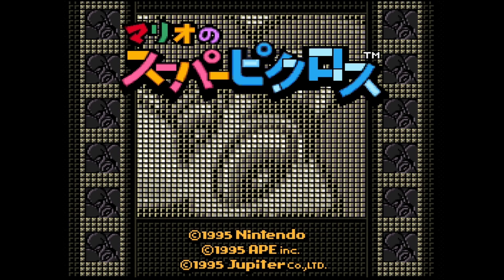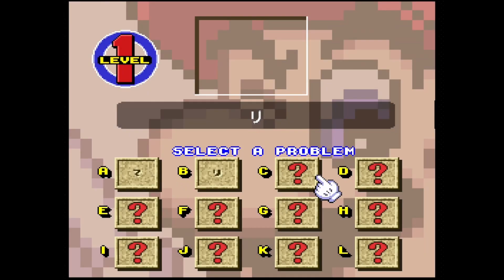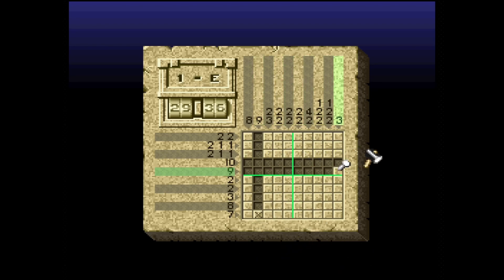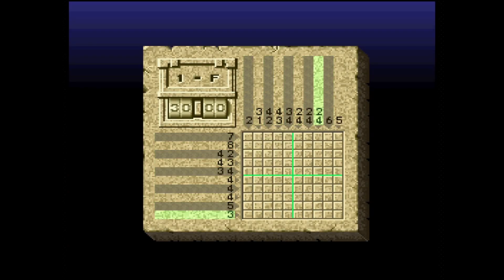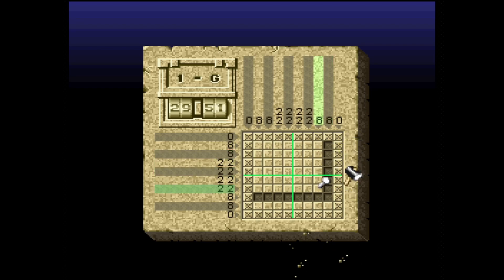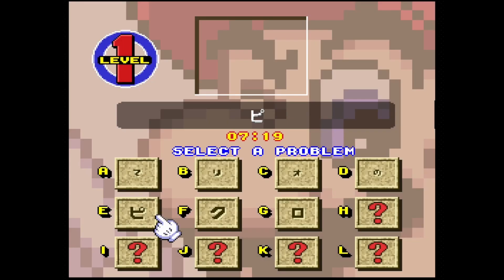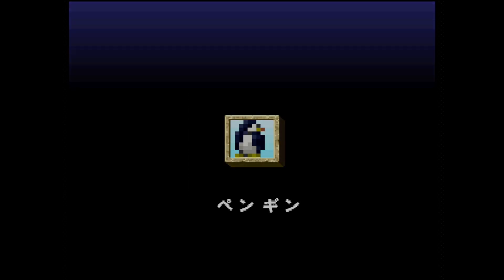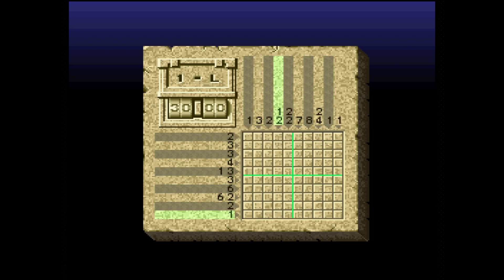Obscure Japanese Mario Puzzle Game | Mario's Super Picross (SNES)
Thanks for checking out my Mario's Super Picross video!

Game Info: Mario's Super Picross is a Super Famicom sequel to Mario's Picross. The game is compatible with the Super Famicom Mouse. After the failure of Mario's Picross in North America, Nintendo decided not to release this game in that region. The game was made available for download on the Wii's Virtual Console service on December 19, 2006 in Japan and later in PAL regions on September 14, 2007, the 12th anniversary of the game's original Japanese release - marking the first Western release of the game, which has been left nontranslated with original Japanese text intact. This game was re-released for download on the Wii U's Virtual Console service in both Japan and the PAL regions on April 27, 2013. It was made available worldwide on Nintendo Switch Online in September 2020.